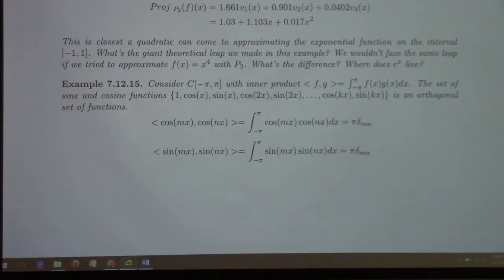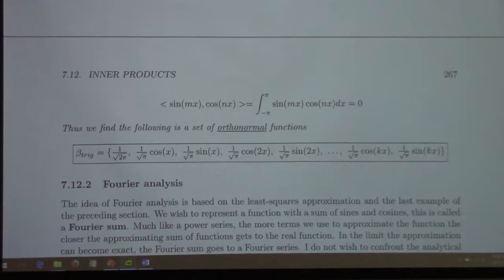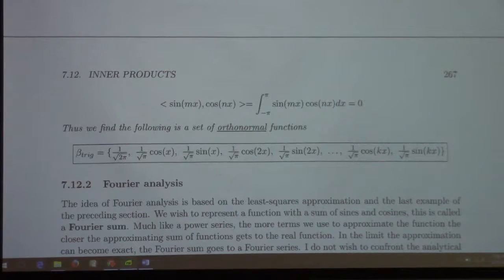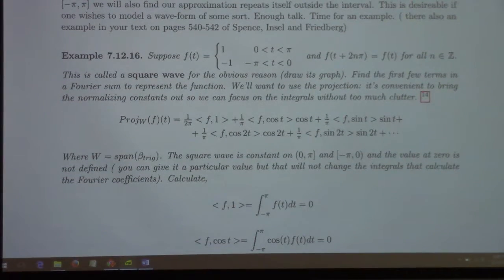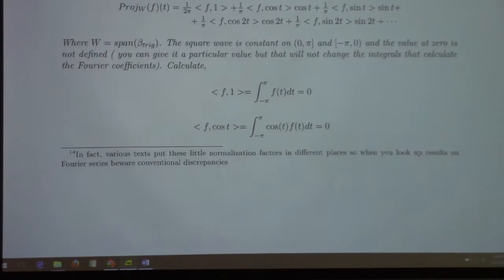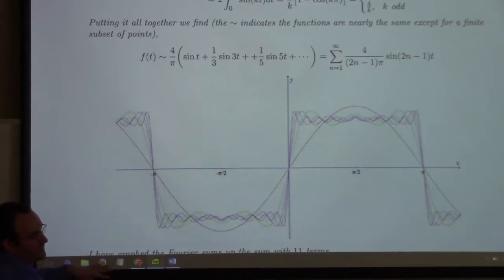Applied Linear: some hwk advice, inner product space, 3-21-17, part 2